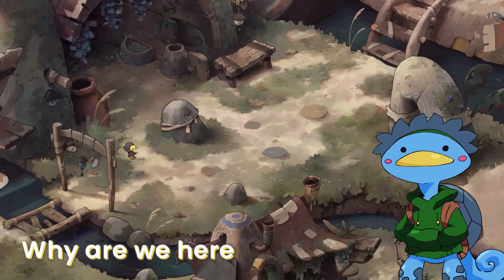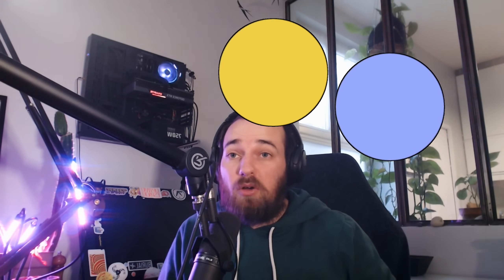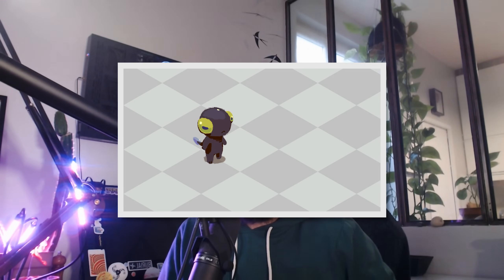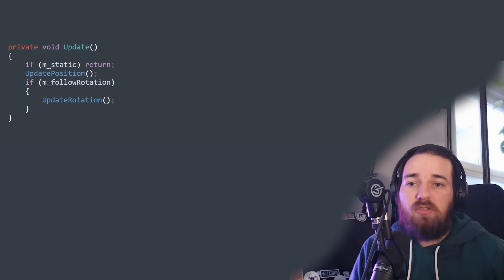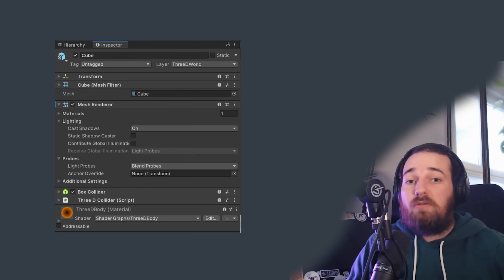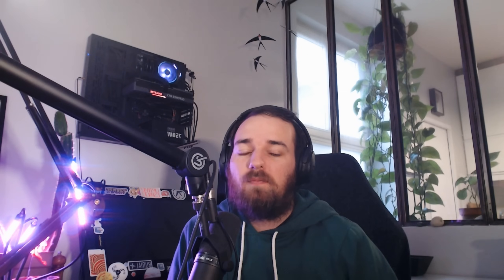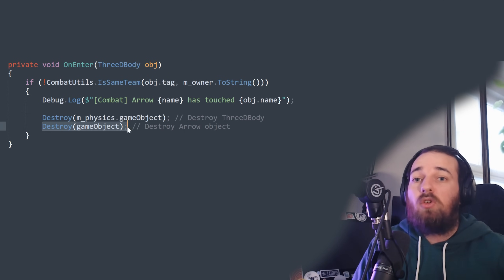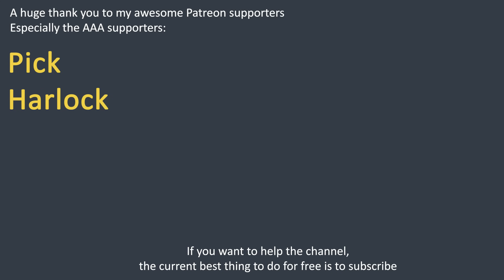Welcome to 3D World | Code Review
Our game has isometric 2D graphics, but we need 3D physics. We'll explain how we detect collisions and fake a 3D world in order to make the game work.